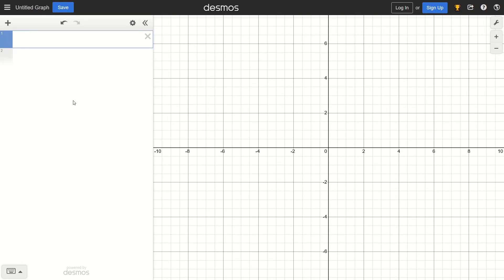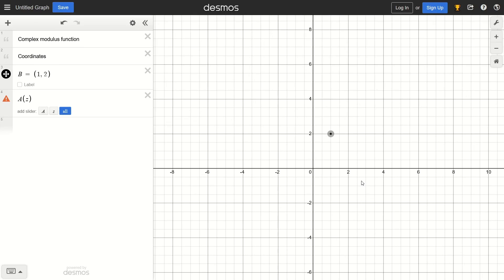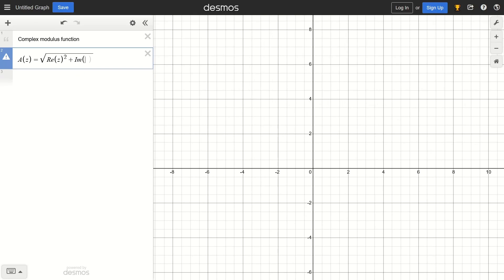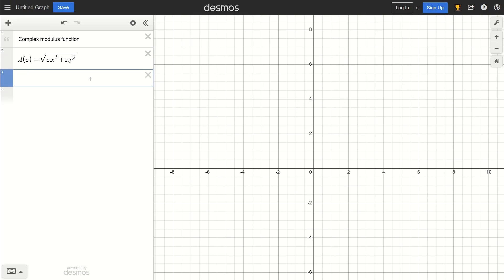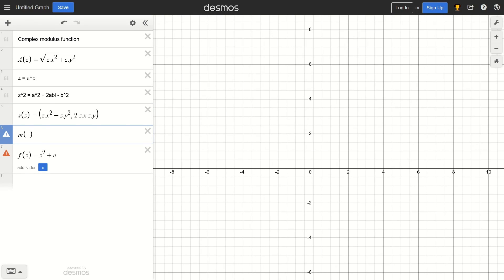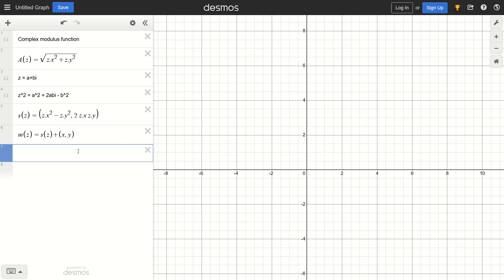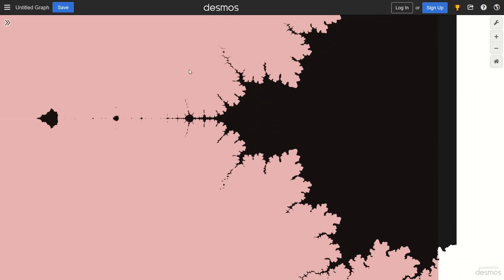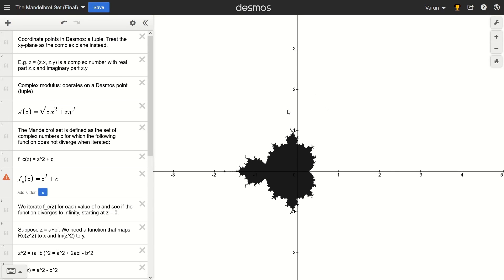How to Visualise the Mandelbrot Set in Desmos (Reupload) | Explanation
Reuploaded to fix the audio.
Today, I show you how you can visualise the Mandelbrot Set in Desmos, making use of some tricks using Desmos coordinates. The Mandelbrot Set has fascinated people for years, and has even been dubbed "The Thumbprint of God". In understanding what the Mandelbrot Set is about, it helps to be familiar with complex numbers.